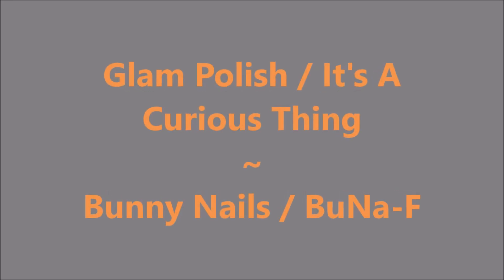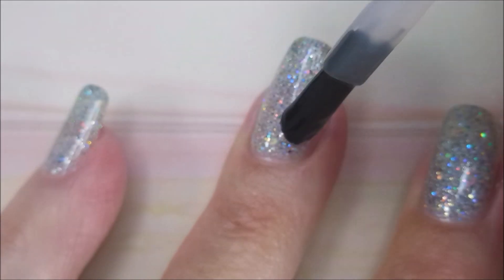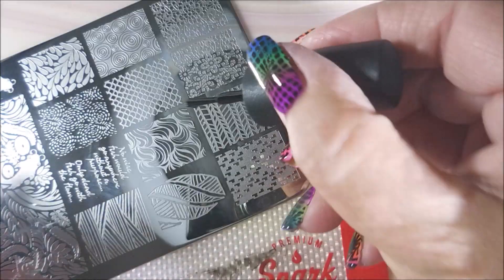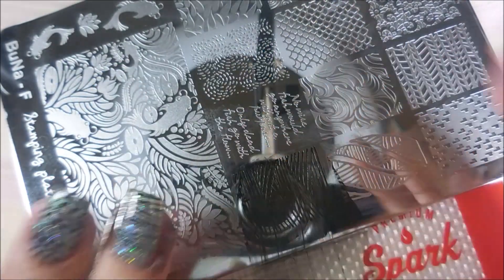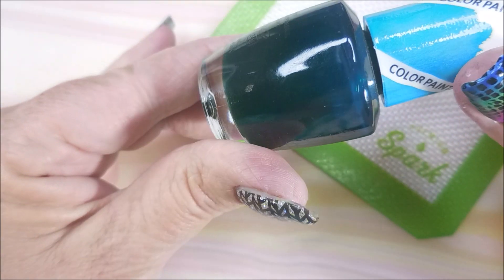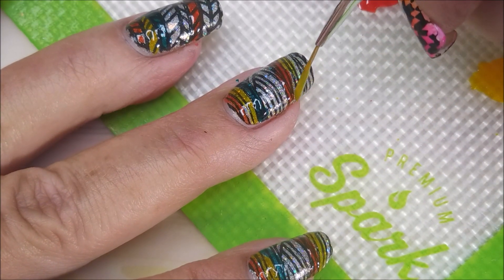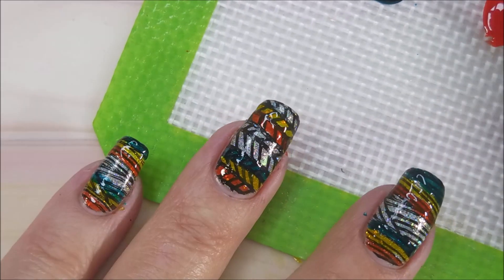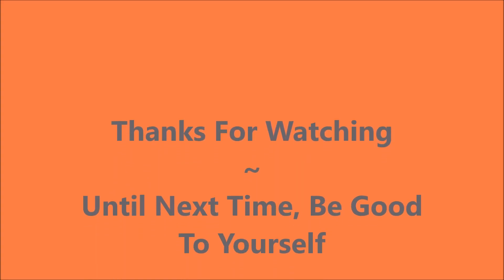Glam Polish / It's a Curious Thing ~ Bunny Nails / BuNa F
Glam Polish (It's A Curious Thing was a limited Edition and is no longer available):

Tina

Peel Off Base Coats:
Peeleze:

32 pc set Acrylic Stamping Plates: